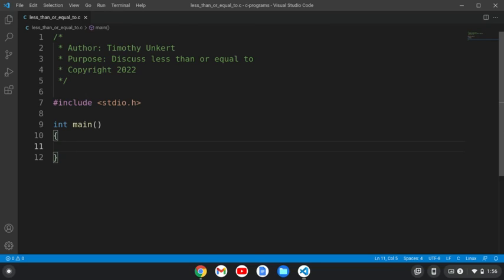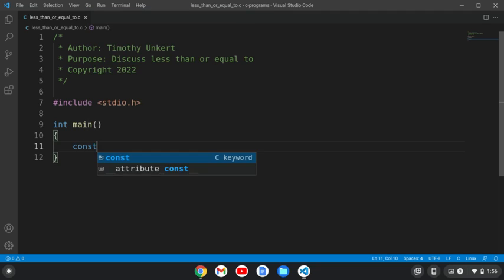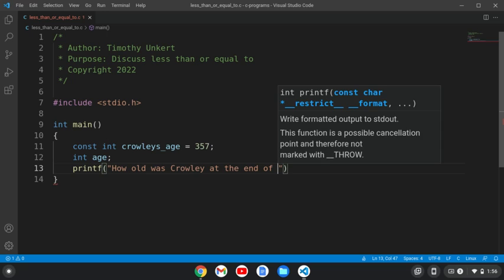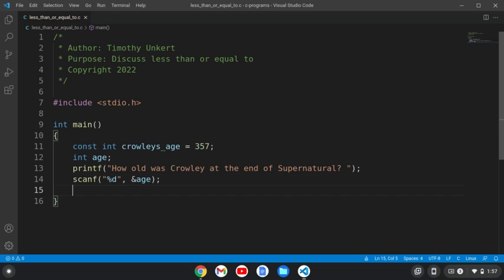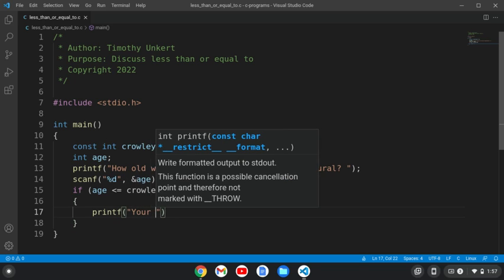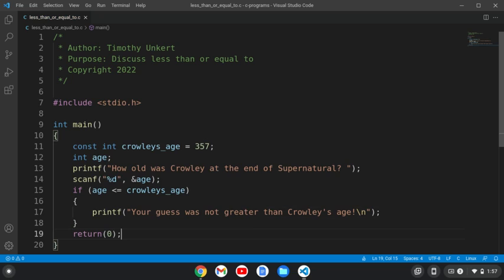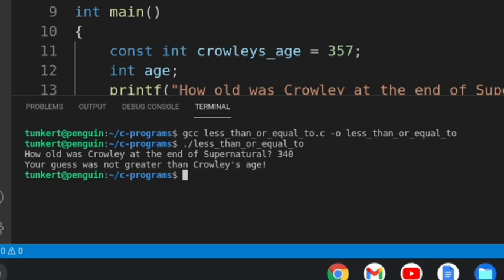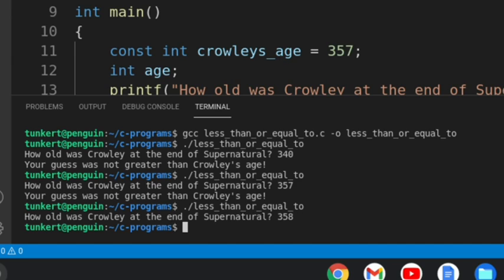C Programming Tutorial - Less Than or Equal To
In this C Programming Tutorial I discuss the less than or equal to operator.